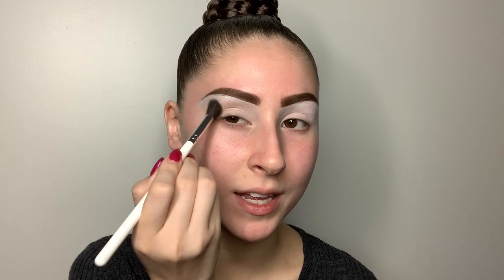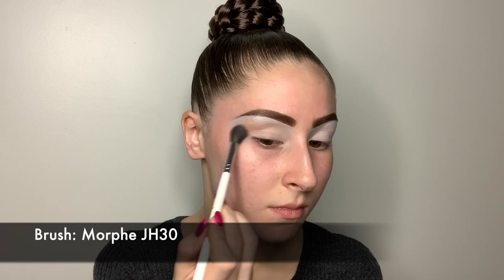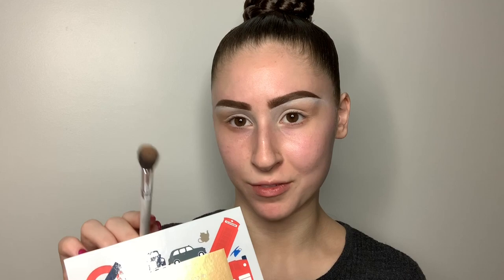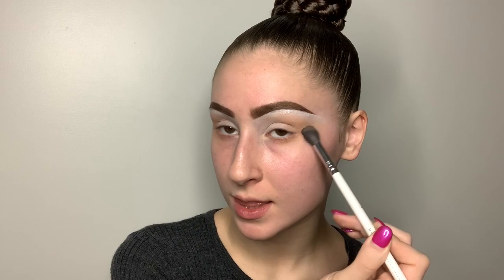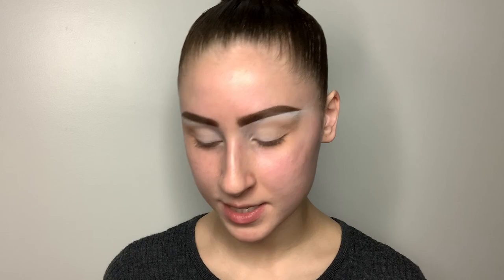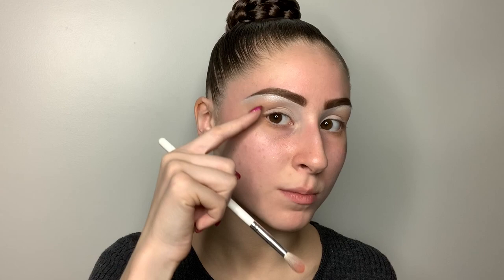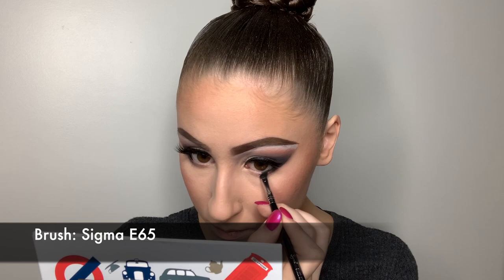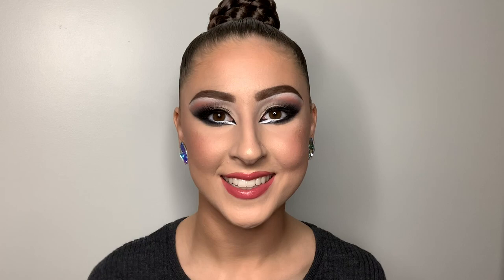Ballroom Dance Makeup Tutorial! ~RickieT.Beauty~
Ballroom dancing makeup tutorial by RickieT.Beauty - I hope you enjoyed watching this makeup tutorial! ALL products used in this video are listed below for your convenience :)  Please let me know what you think of this tutorial and what types of videos  you want to see next by commenting down below! 😁💕

❤️ {SOCIALS} ❤️
FB: RickieT.Beauty + Rickie Taylor Dubovyk

~ EYE PRODUCTS  ~
(In order of how I used them)

Urban Decay Naked Palette shade: Dark horse
P.Louise base shade: Rumour 0
Peaches and cream pigment shade: Prin
Morphe x Jaclyn Hill original eyeshadow palette
Juvia’s place ‘The Festival’ palette
Morphe x James Charles eyeshadow palette
Kat Von D tattoo liner shade: Trooper black
Flutter lashes in the style Sprinkles
Inglot black gel liner shade: 77

Wet & wild photo focus foundation
E.l.f. Full coverage concealer
BH Cosmetics Blushing in Bali face palette
Cover girl lipstick shade: 030
L’Oréal infallible PRO gloss shade: 305 ‘Firey’

Sigma E15
Morphe JH30
Morphe JH32
Morphe JH35
Morphe JH33
Morphe JH41
Morphe E36
MAC 217
Sigma E65
E.l.f Concealer Brush
Morphe JH43

(In order of how they are played)
~ Clouds (Joakim Karud)
~ Waves (Joakim Karud)